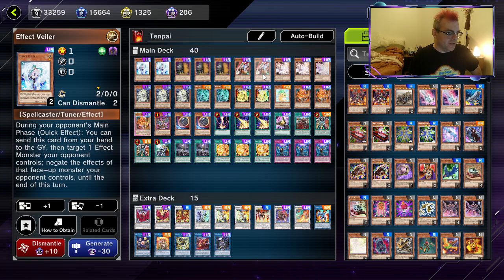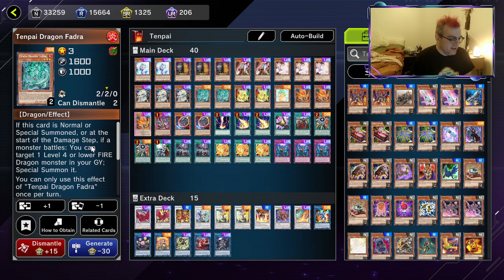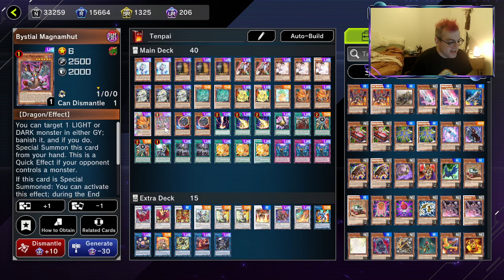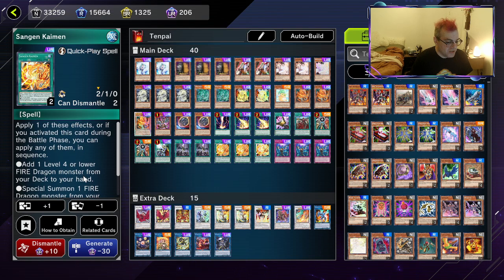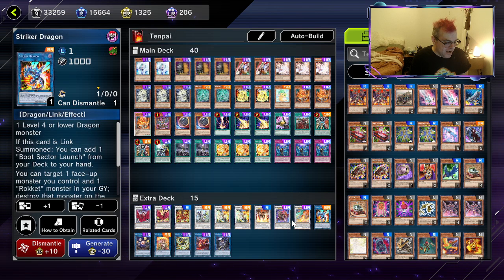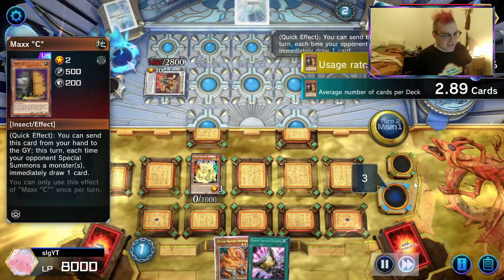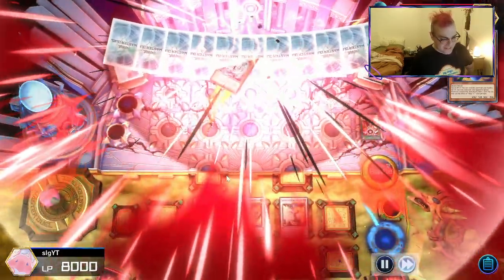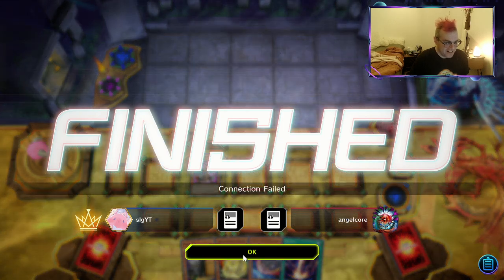Master Duel Tenpai Deck Profile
My Tenpai Dragon deck profile for YuGiOh Master Duel. This deck is amazing this format.